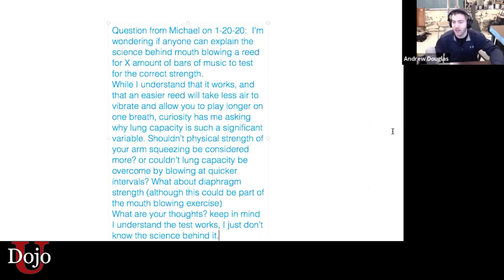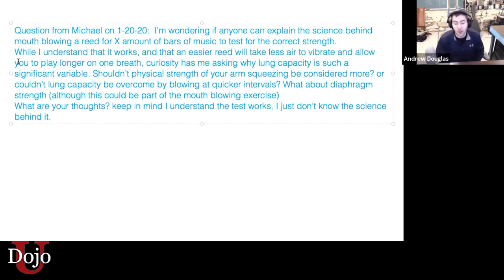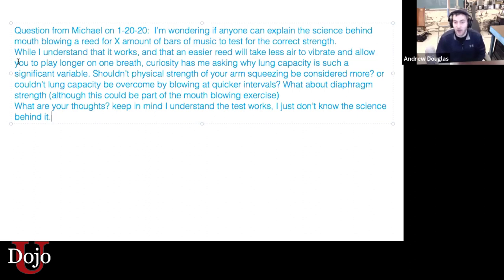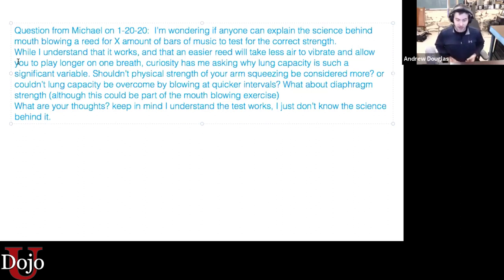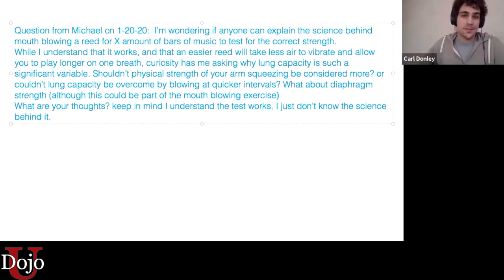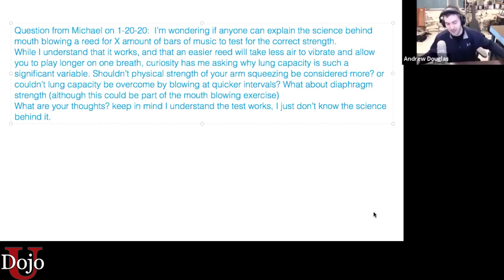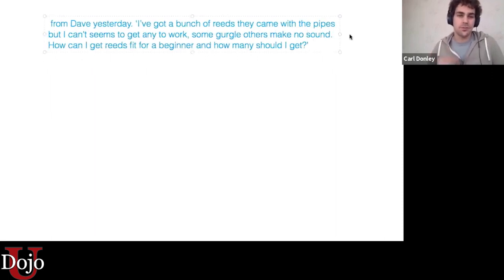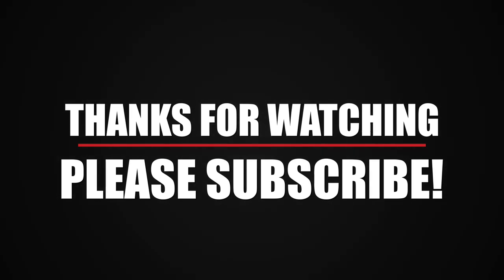Chanter Reed Strength, Part II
Does it take you a long time to chose a reed?  Do you often end up with a reed that is too difficult or too easy for you?  What if there was a way to check easily and quickly?

Andrew explains why the chanter reed litmus test works so well.  Use this technique to ensure you choose the right strength every time.

This channel is our way of providing as much value as possible to the bagpipe world by sharing knowledge, taking your questions, interviewing pipers at all stages of development, and just generally talking bagpipes with the e-world.